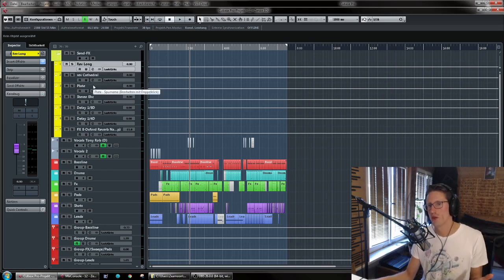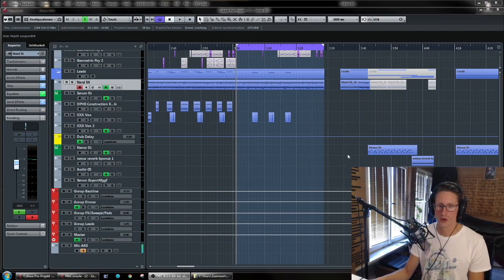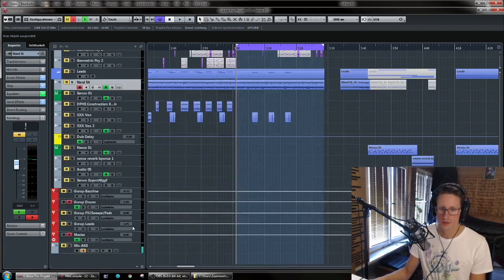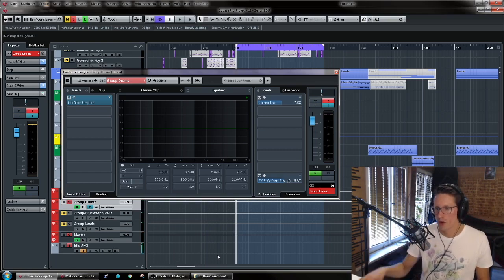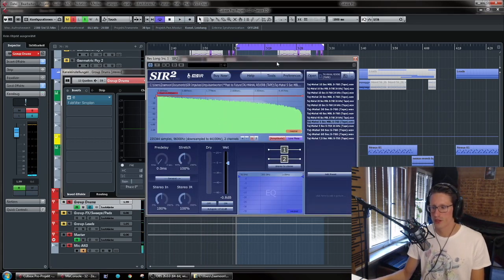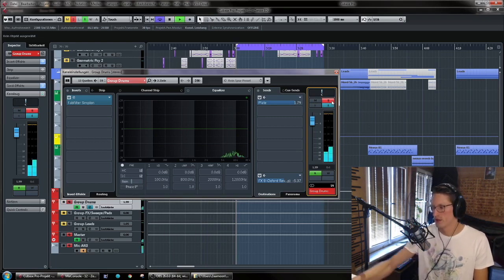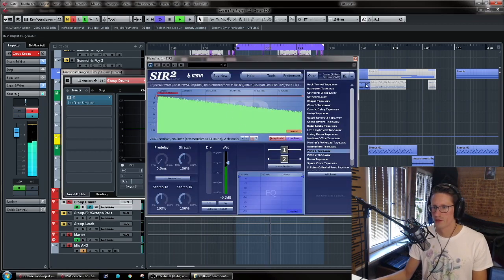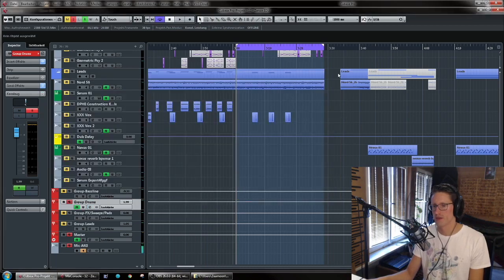Psytrance Tutorial Mixing - 5 1.- Project Structure Send FX